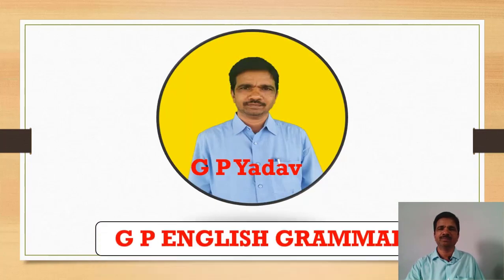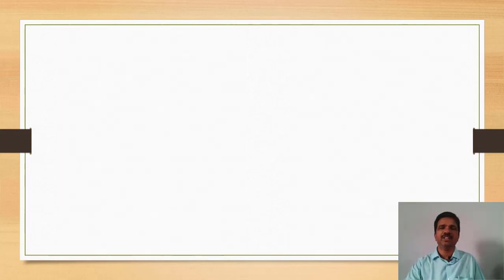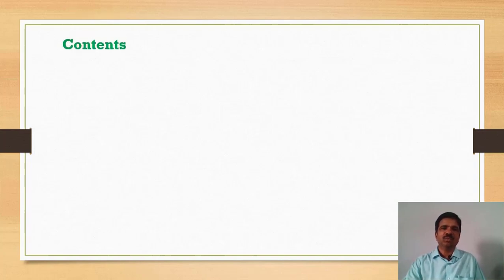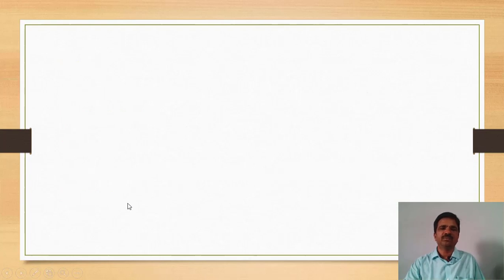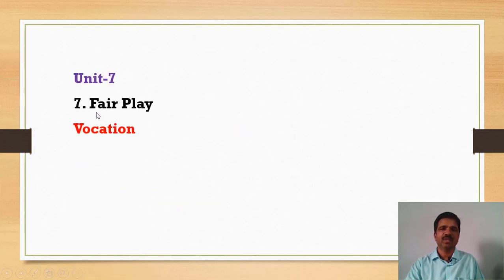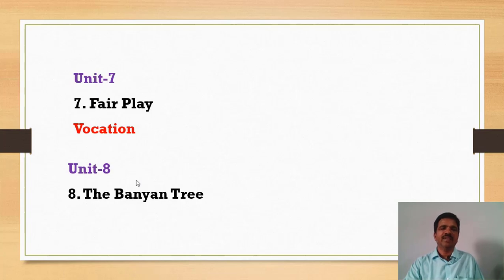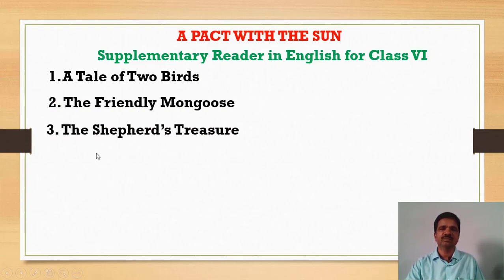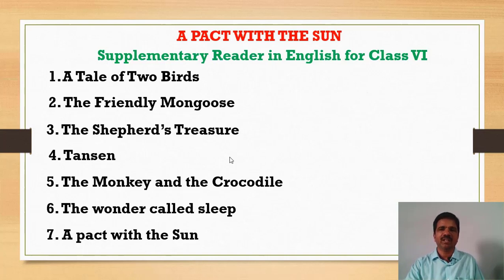6th Class English CBSE syllabus